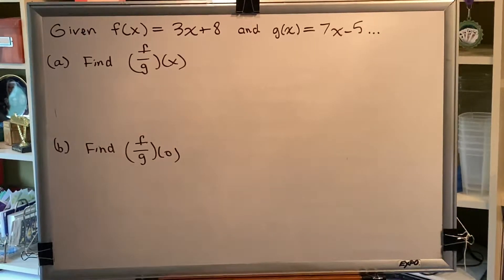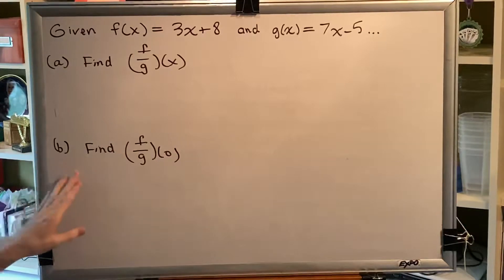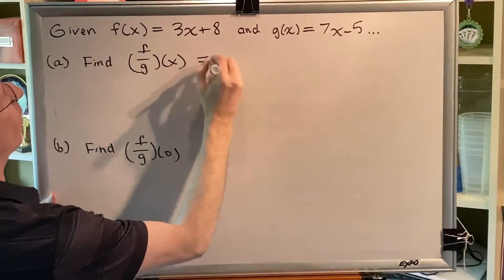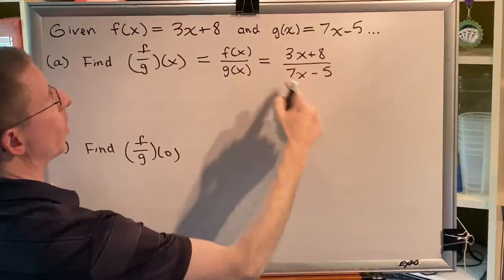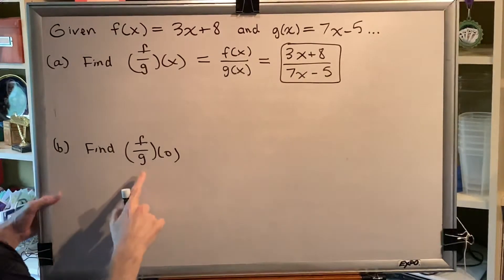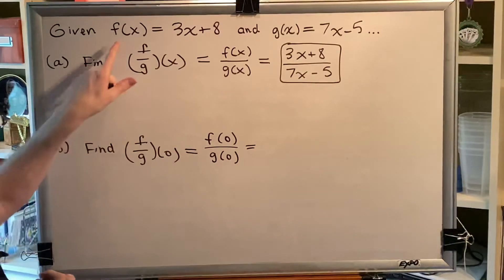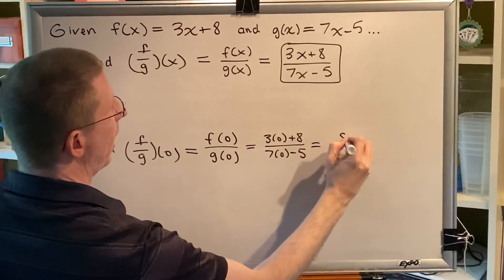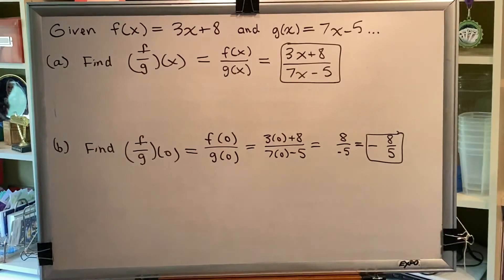Forming the Sum, Difference, Product and Quotient of Two Functions (Part 2)